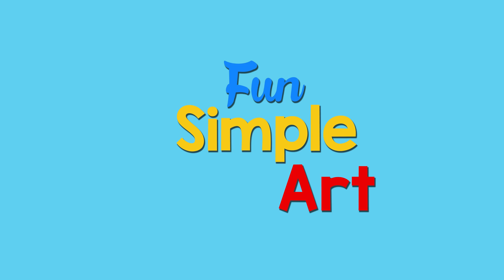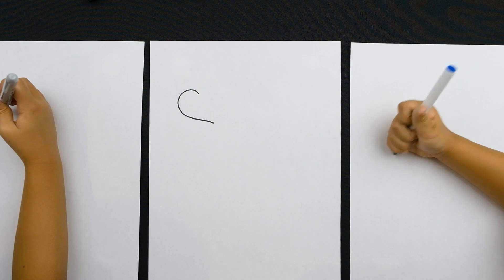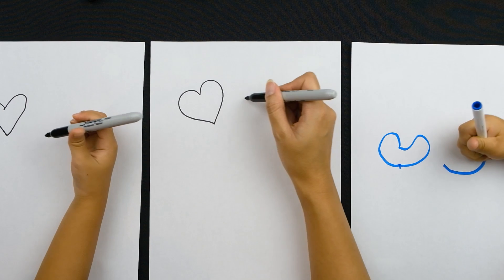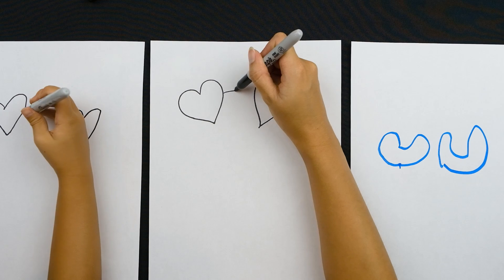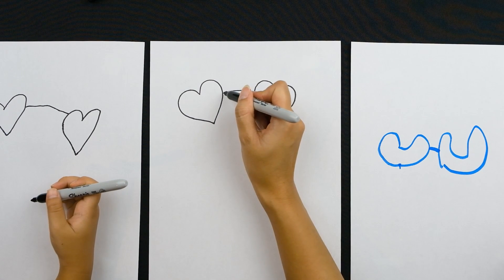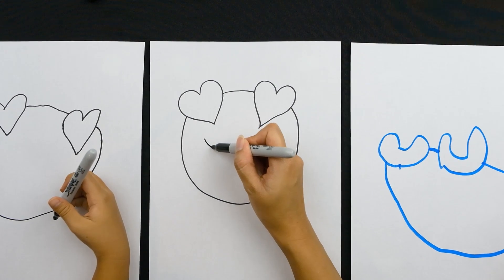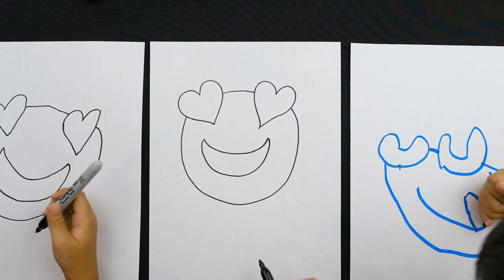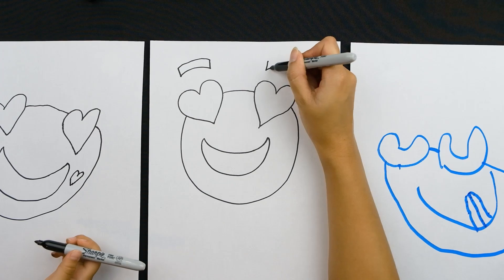How to Draw Heart Eye Emoji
* Draw a cute Heart Eye Emoji with us! Simple and fun. Add other details to your drawing and use different colours.

🎨 If you have any requests and suggestions, we would love to hear about it